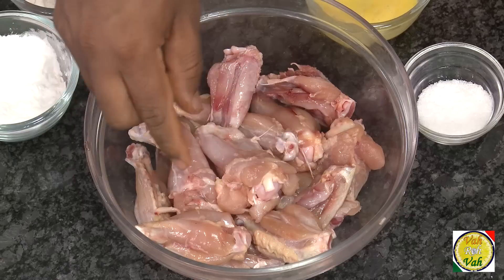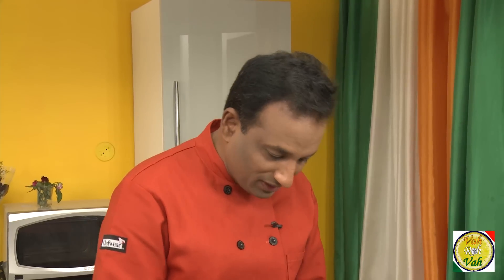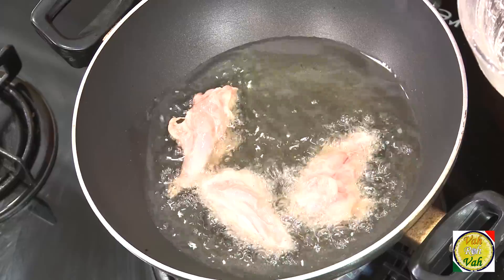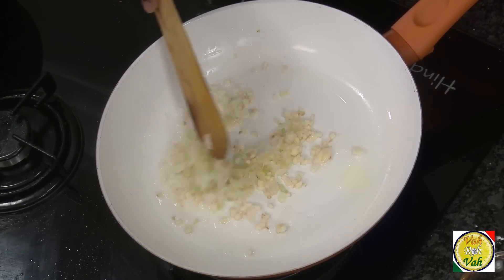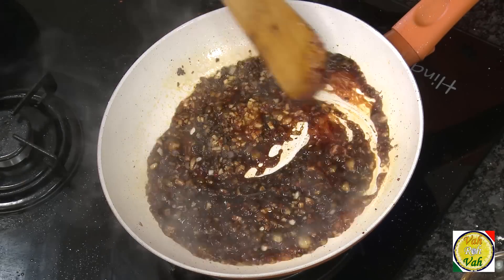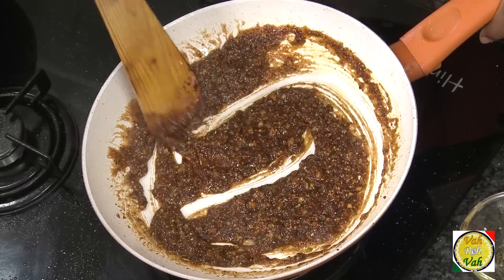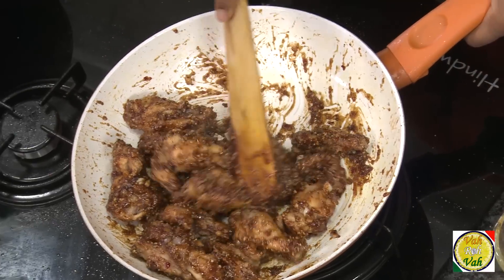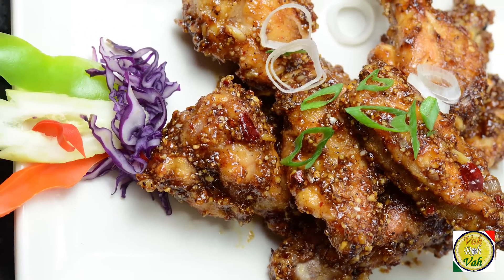Chicken Fry And Roast Recipes 30 - Chicken Wings Peanut Sauce - By VahChef @ VahRehVah.com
Chicken wings peanut sauce is an appealing dish where batter coated fried chicken wings without skins are cooked in a delicious peanut sauce.

Ingredients:
Vinegar 1 Teaspoons
Tomato ketchup 2 Teaspoons
Crush pepper 1 Teaspoons
Chilly flake 1 Tablespoons
Spring onions (white part) 2 Numbers
Garlic chopped 1 Tablespoons
Oil for deep fry
Corn flour 2 Tablespoons
All purpose flour 2 Tablespoons
Chicken wings (skinless) 500 Grams
Soya sauce 1 Tablespoons
Honey 1 Tablespoons
Egg 1 Numbers
MSG (optional) 1 Pinch

Directions:
1. Take a bowl add skinless chicken wings, half an egg and MSG (optional) all purpose flour, corn flour, and mix it well and nice coating to chicken wings.

2. Heat oil in a pan add coated chicken wings and deep fry them, take it aside,

you can find detailed recipes at my website and also find many videos with recipes simple easy and quick recipes and videos of Indian Pakistani and Asian Oriental foods "Reach vahrehvah at